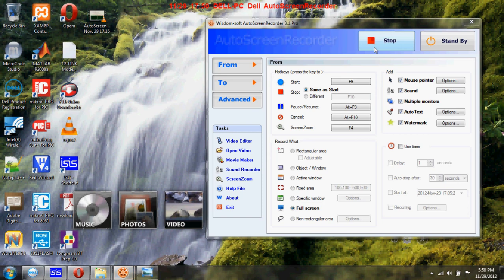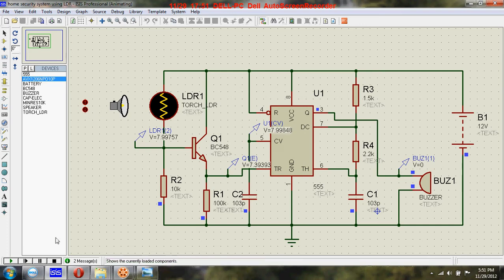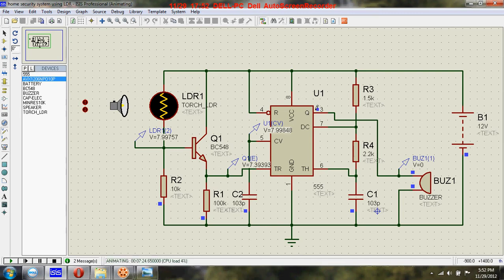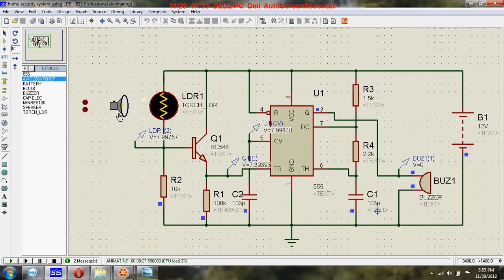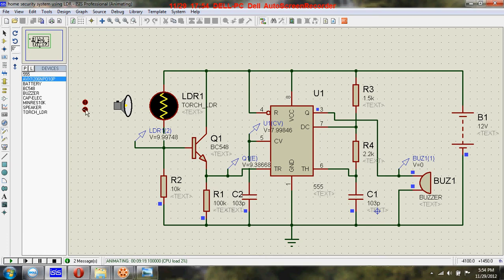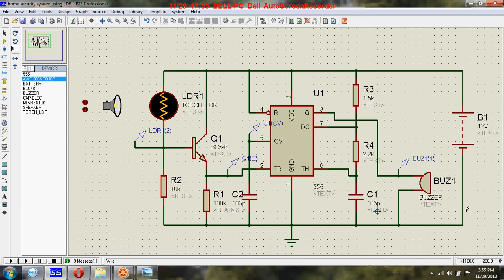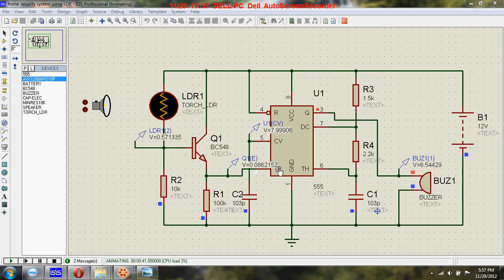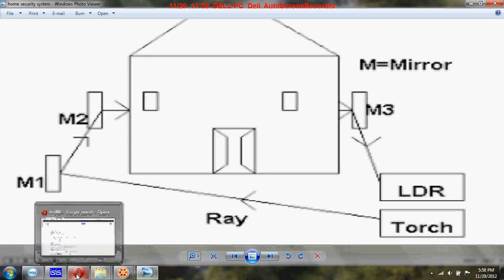home security system.avi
When trigger input is less than half of the control voltage of 555 IC, pin 3 to which we have connected a buzzer will go high and the sound of the buzzer will alert about the intruder.